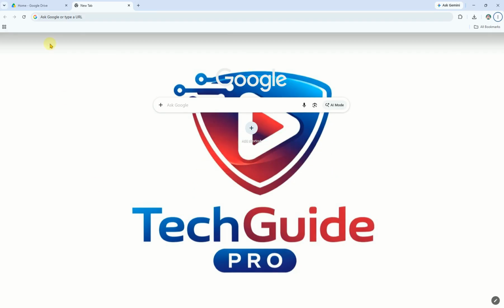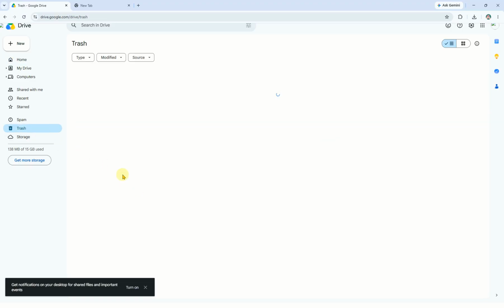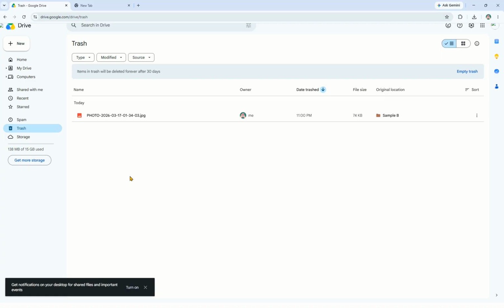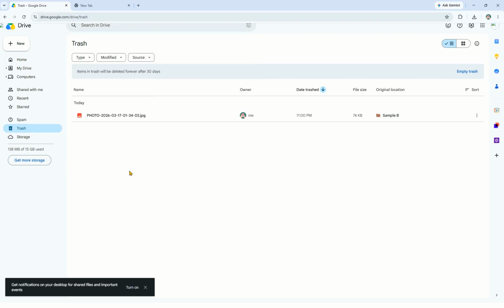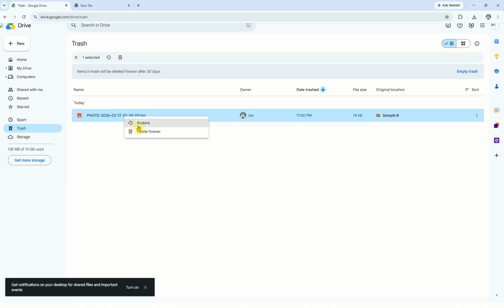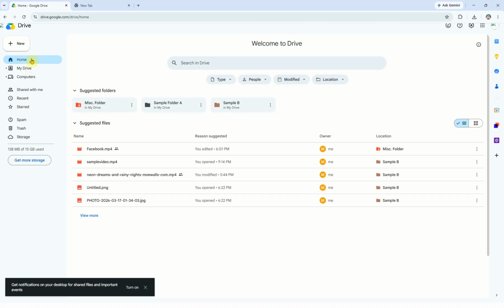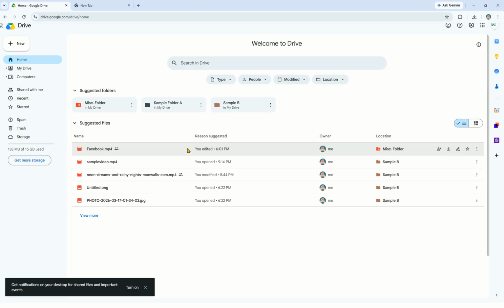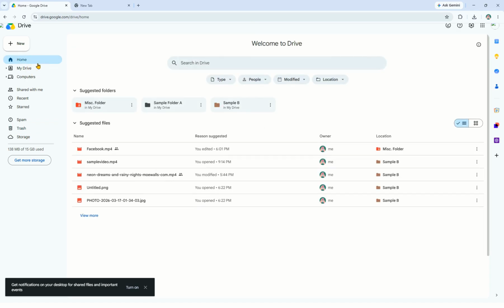How to Recover Deleted Photos from Google Drive - Step by Step 2026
Learn how to recover deleted photos from Google Drive.

This comprehensive tutorial will guide you through the process of restoring lost images from your Google Drive account. You'll learn effective methods to recover deleted files, understand how Google Drive's backup system works, and discover tips for preventing future photo loss. Whether you've accidentally deleted photos or need to retrieve them from the trash, this video will help you regain access to your precious memories.